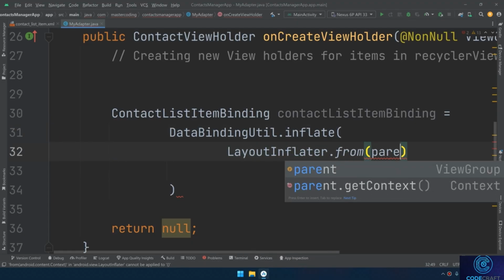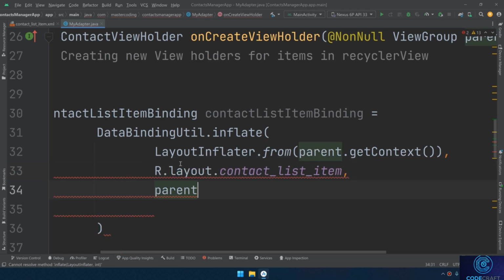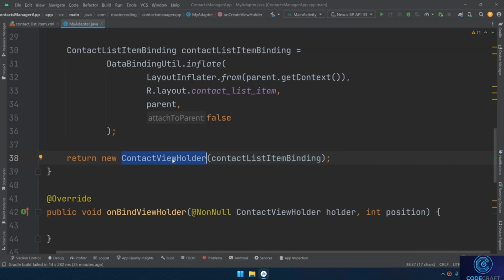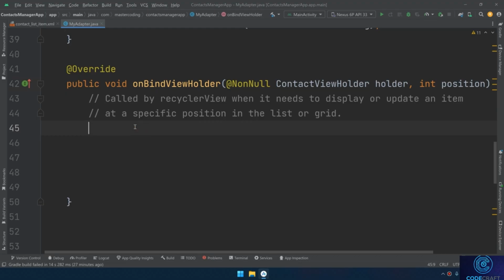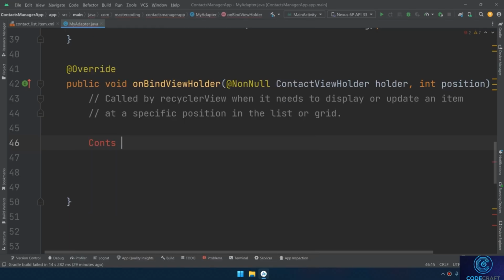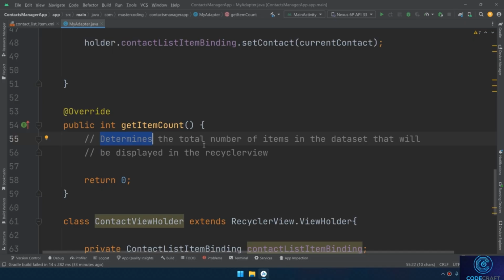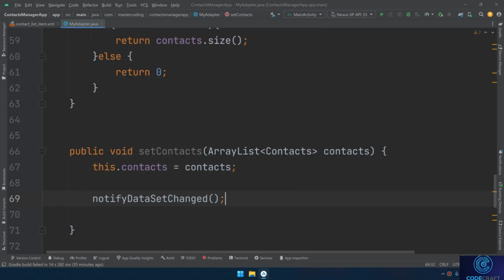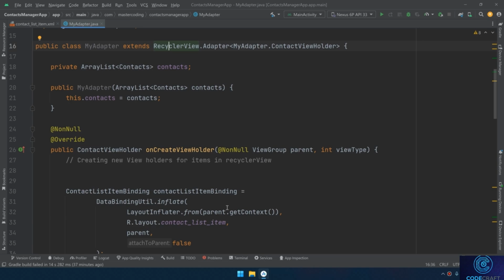(190) Data Binding with RecyclerView [Part 2] | Android MVVM Tutorial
In this video from The Complete Android Development Course, we continue building modern Android applications using Data Binding with RecyclerView and advanced MVVM architecture concepts.

In Part 2, you’ll learn how to improve RecyclerView performance, manage dynamic UI updates efficiently, and build cleaner Android applications using Android Jetpack components.

📚 In this tutorial you will learn:

Advanced RecyclerView Data Binding concepts
Improving RecyclerView performance in Android
Connecting RecyclerView items dynamically
Updating UI automatically using Data Binding
Using ViewModel with RecyclerView efficiently
Building scalable Android list-based apps
Reducing boilerplate Android code
MVVM architecture best practices
Modern Android UI development techniques

This tutorial is perfect for:

Developers improving Android UI architecture skills

By the end of this video, you will clearly understand how to implement advanced RecyclerView Data Binding professionally in Android apps.

Android Development
Java Programming
Flutter Development
Firebase
Graphic Design
Video Editing